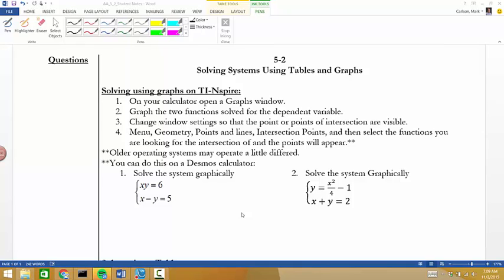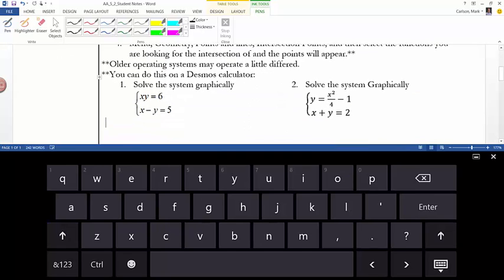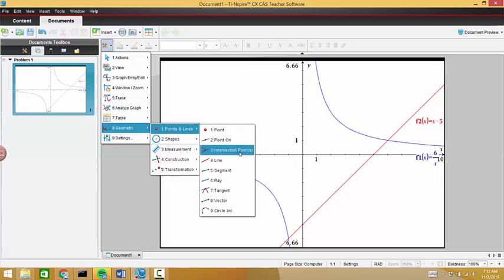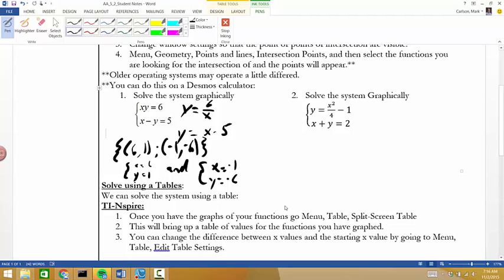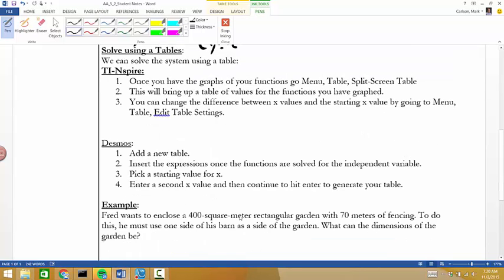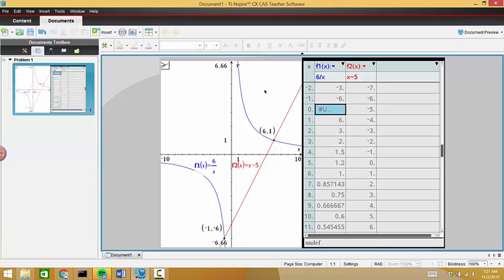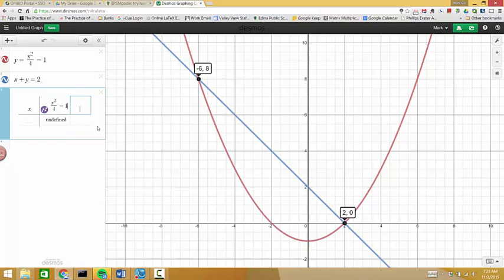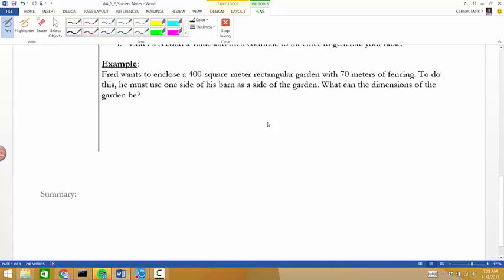AA 5-2 Notes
Section 5-2 using tech to solve systems